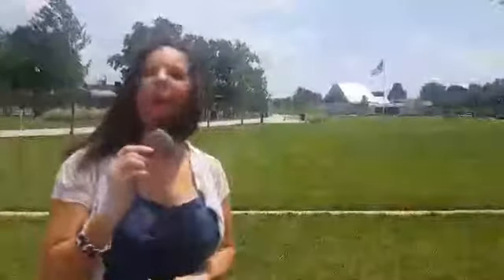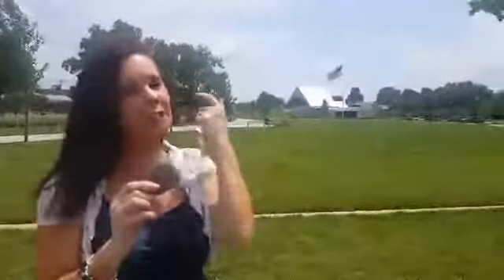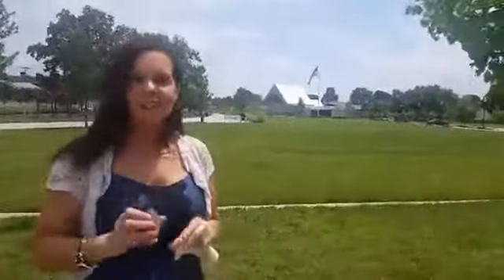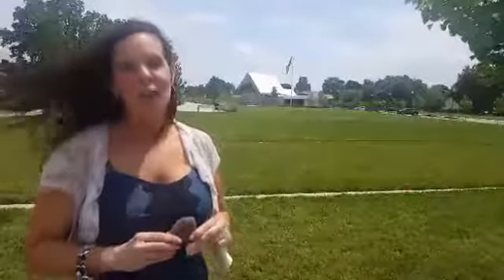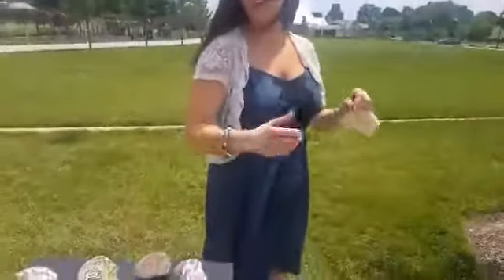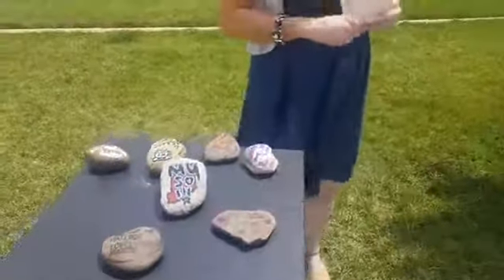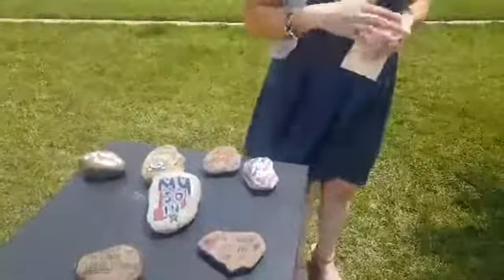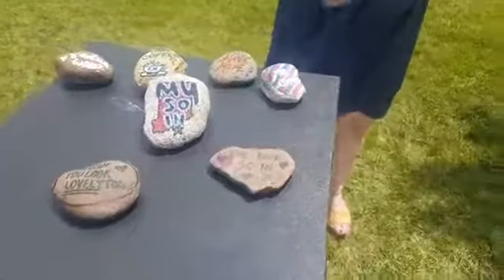Mary on the Move - Rock the Big Four Lawn Event